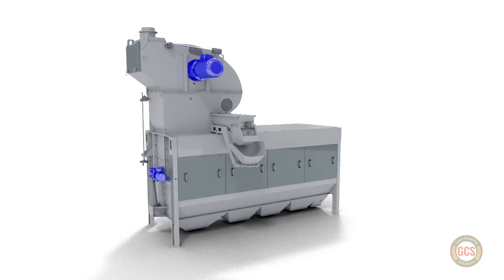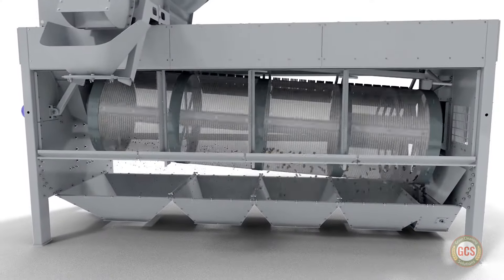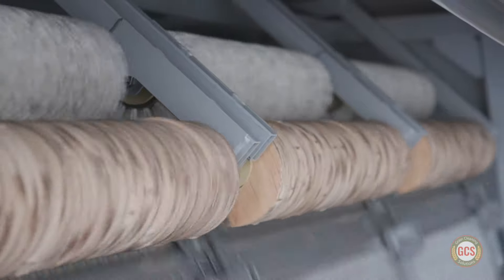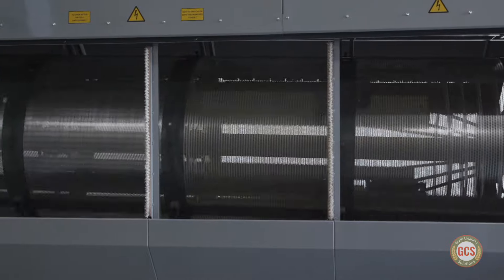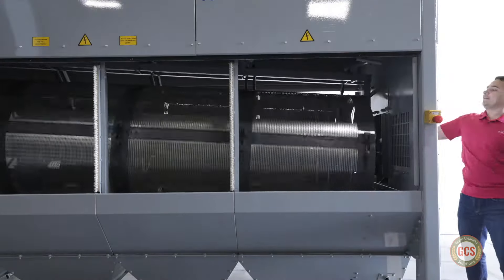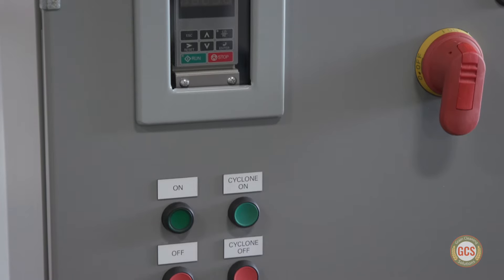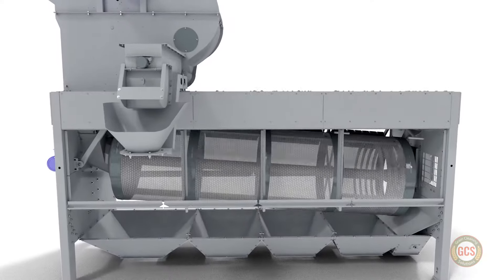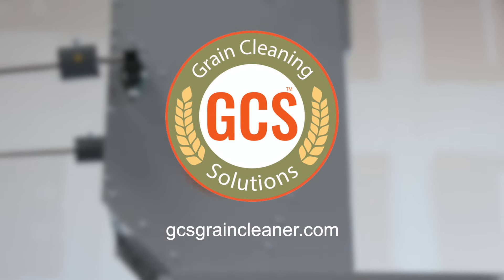GCS Rotary Drum Seed Cleaner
Rotary drum seed cleaner combines principles of air cleaning and screen cleaning into one system. The machine can clean out light chaff and larger foreign materials such as straw, whitecaps, etc at the same time. It provides a user with multiple adjustment options such as screen size, angle at which the drum is operating and speed of drum rotation (rpm). Rotary drum seed cleaner is fairly quiet in operation and produces no vibration that is present in other screen type cleaners. Its self cleaning mechanisms in form of brushes and rollers ensure the screens don’t get plugged up and affect cleaner’s operation. Rotary drum grain cleaners enable grain producers to clean high moisture crops at high capacities.

for more information!